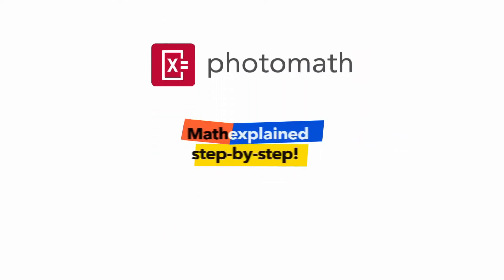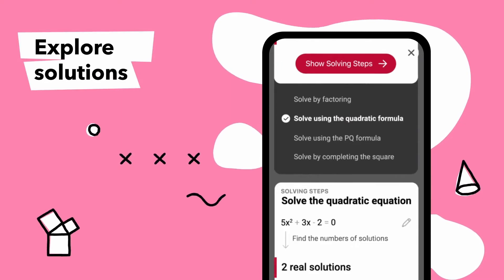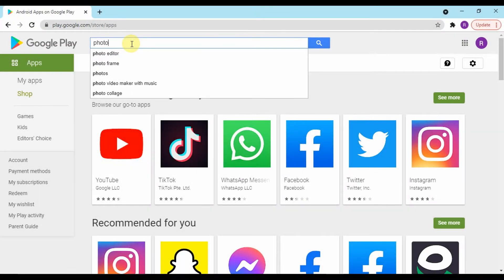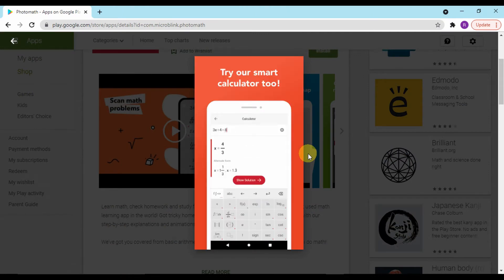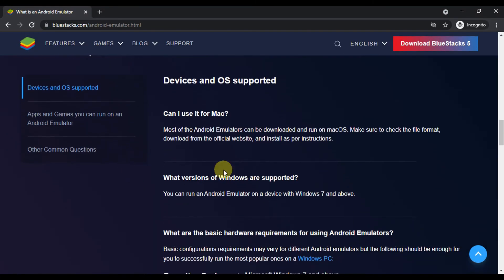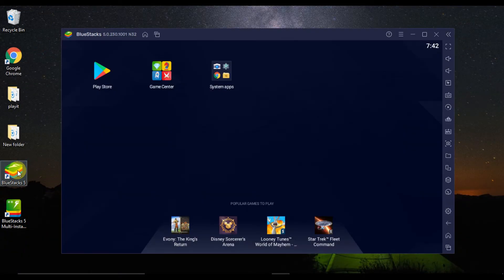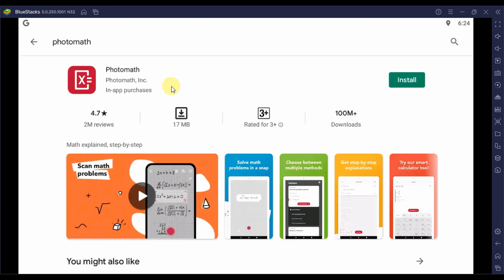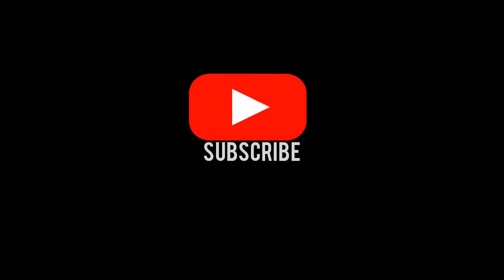Photomath for PC / Windows 7/8/10 / Mac – Free Download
Download and install Photomath for PC / Windows 7/8/10 / Mac – Totally Free, Just follow the Video tutorial and Clear your math Problem very easily